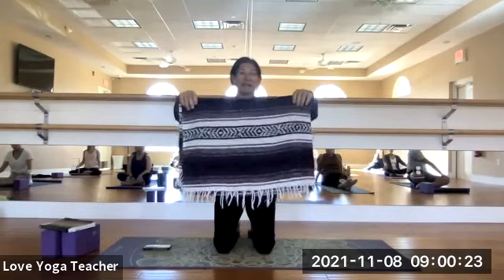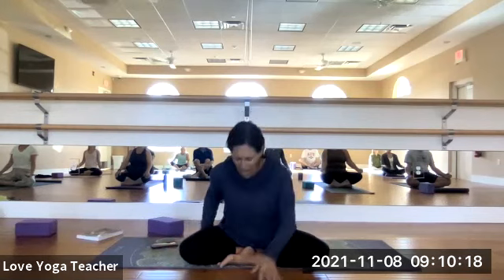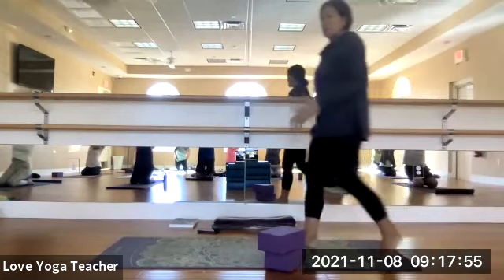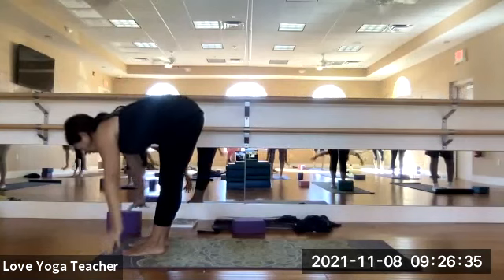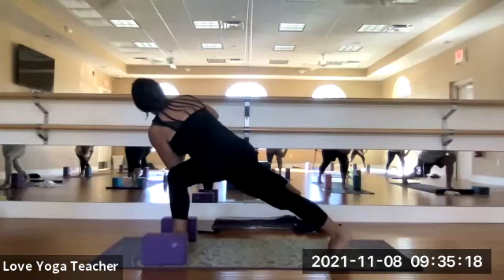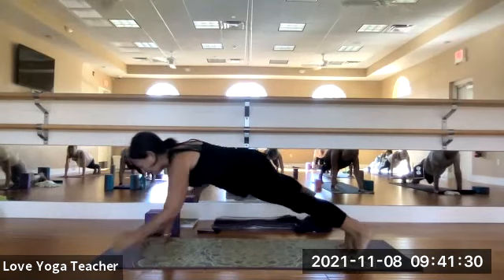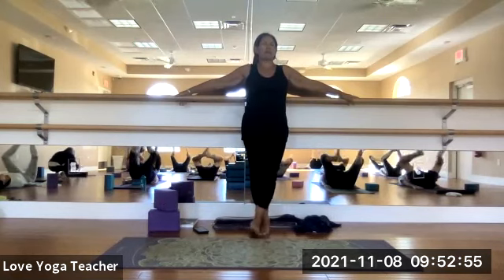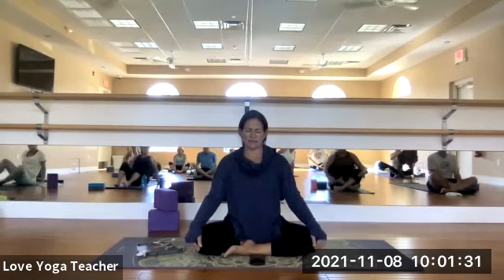Yoga with Nancy Nov 8